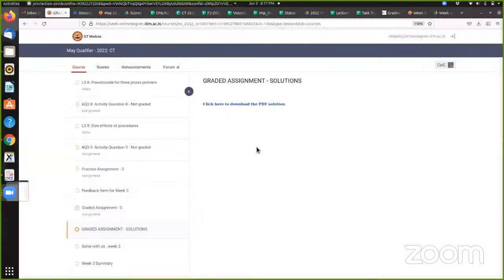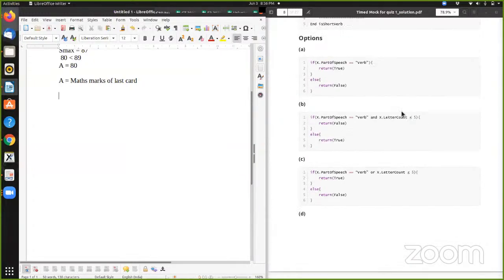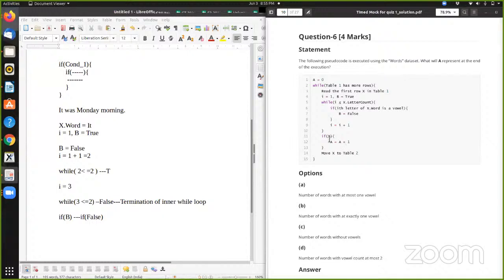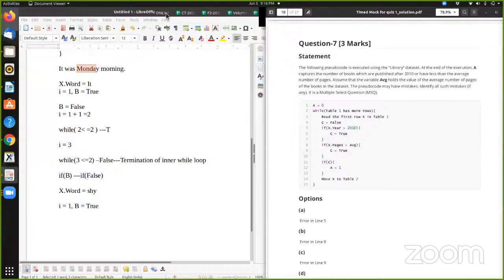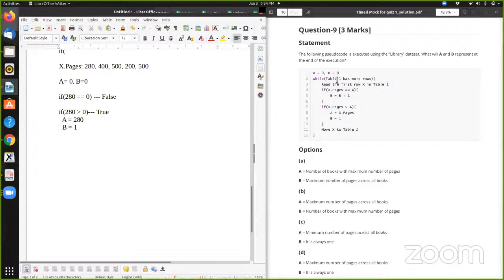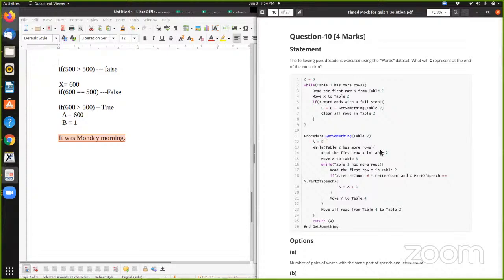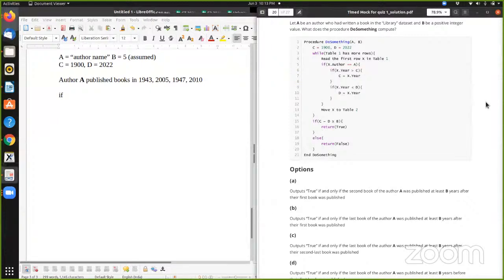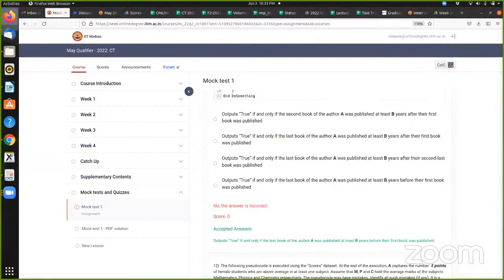CT - Revision Session - Qualifier & Quiz 1